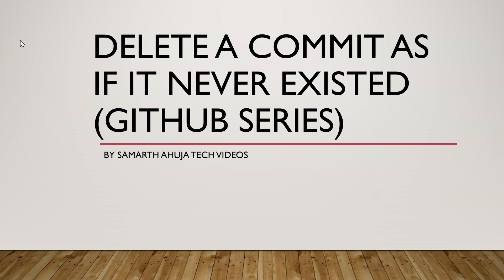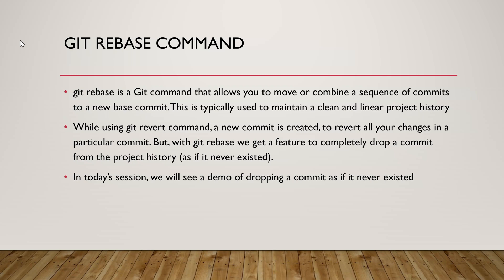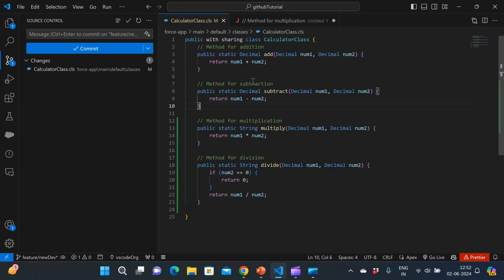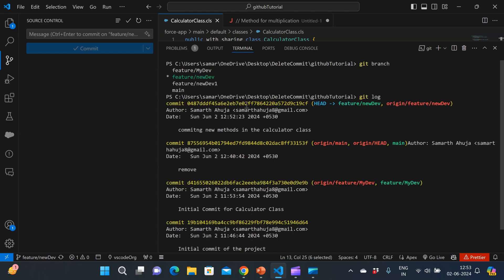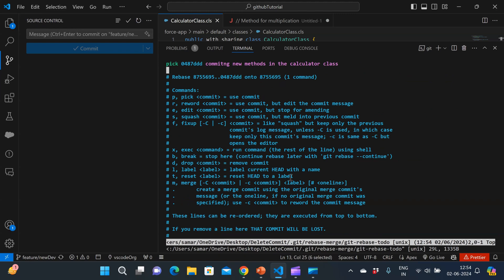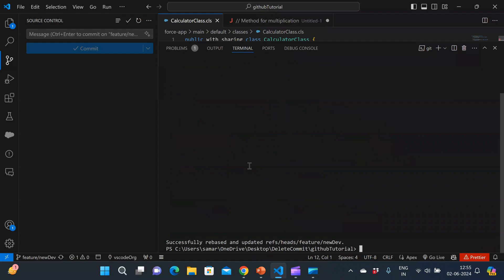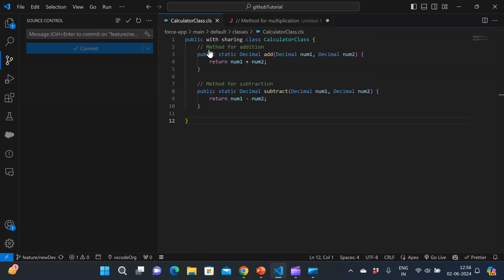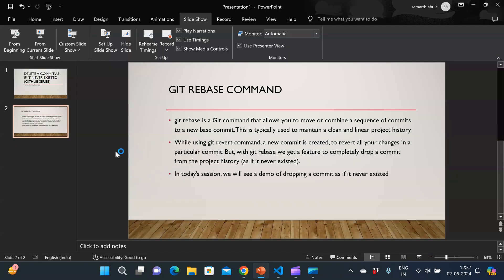Git Rebase Command | Delete a Commit from a branch as if It Never Existed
In this video, we will see the implementation of the Git Rebase command, to drop a particular commit from a branch as if it never existed.

This is the continuation of the GitHub series on my channel.